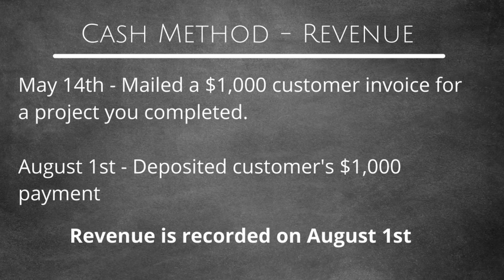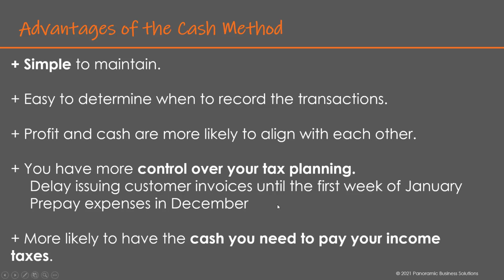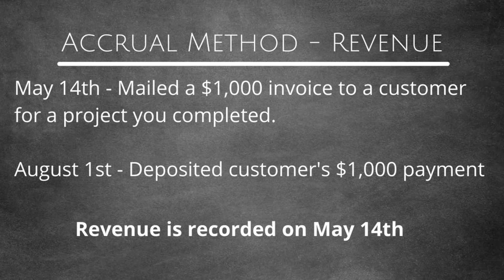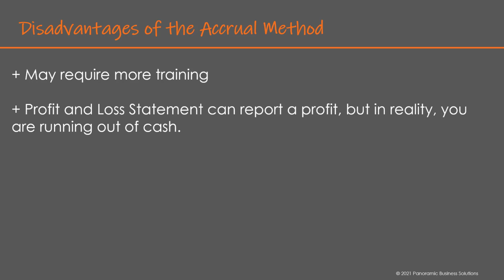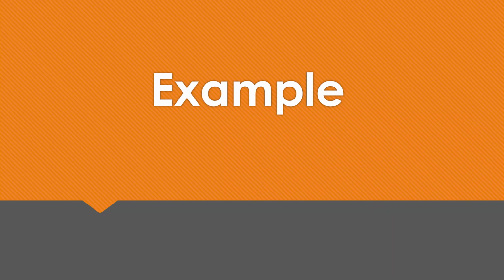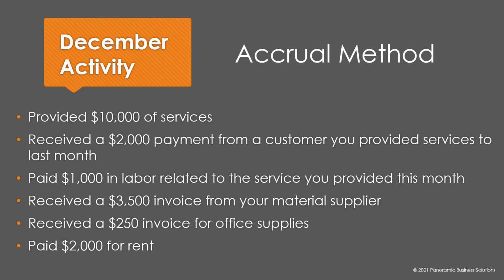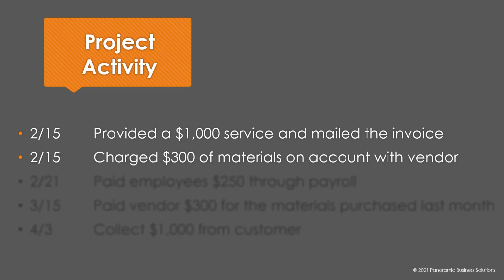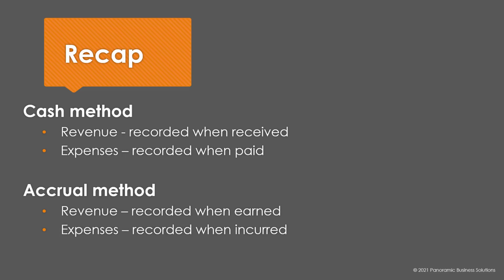Cash vs accrual: Which accounting method is best for my business?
Learn the pros and cons of each accounting method. Plus, use the comparison chart to quickly pick the right method for your business.

1:07  Overview of the Cash Method
3:25  Advantages of the Cash Method
6:04  Disadvantages of the Cash Method
9:06  Overview of the Accrual Method
12:42  Advantages of the Accrual Method
13:58  Disadvantages of the Accrual Method
16:19  Accounting Method Comparison Chart
16:50  Should my business use the Cash or Accrual method?
18:17  Which method does the IRS require my business to use?
18:51  Example – dive deeper into the differences and test your skills
25:51  Compare profit and loss statement based on each accounting method
27:07  See the difference in action with an example at the Project level
31:45  Recap
32:34  The Bottom Line